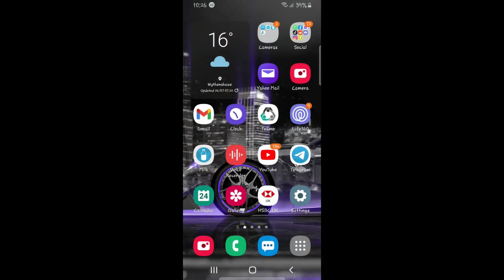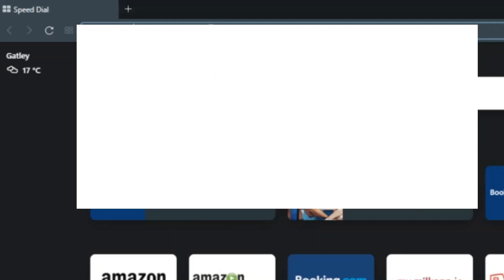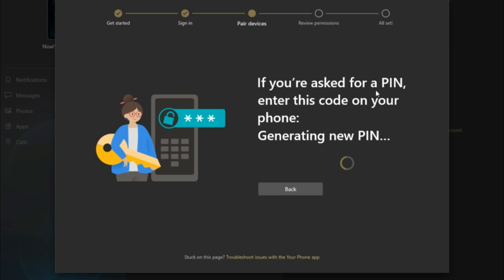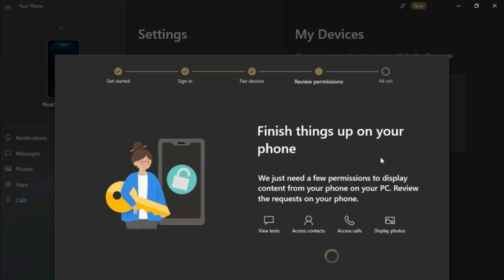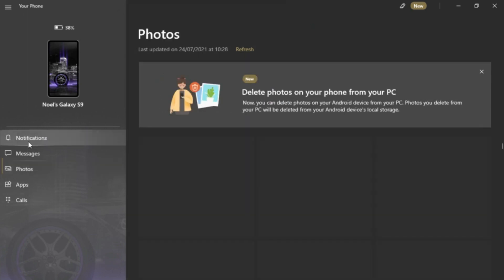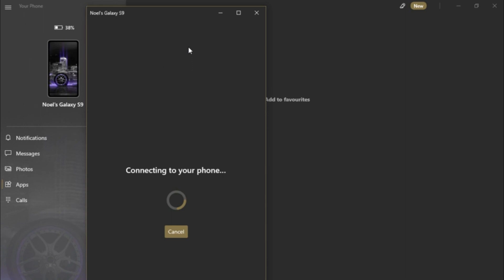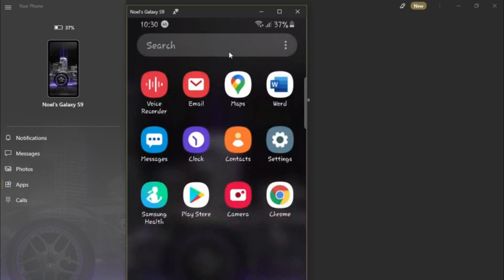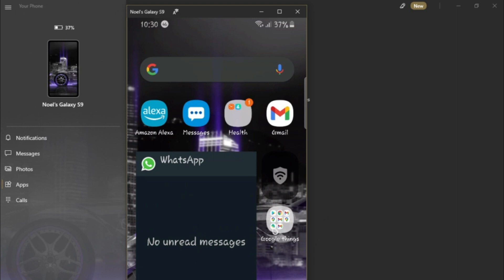How to use Link to Windows on your smartphone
Link to Windows is a fabulously useful service that integrated on Samsung's latest Galaxy devices.  Through this, you can connect your Galaxy phone and Windows computer for seamless multitasking. With this function, you can easily mirror your mobile's screen, view notifications, transfer files and media, and respond to messages and calls. You can also use your favorite Microsoft apps on your phone, sync files between both devices, and combine your calendars. Keep watching to learn how to set up 'Link to Windows' on your Samsung Galaxy Device and Windows PC.
Here I have used Samsung Galaxy Note 10 Plus and this will work on any Samsung's latest Galaxy devices that run the latest Android 10 Version.

If you like our videos please don't forget to like, share, comment, subscribe, and click the BELL button of our youtube channel to get notified more Android or iOS updates, Features, Tips, Tricks, and Hacks into your YouTube Home Page!
Link to Windows is natively integrated on Samsung's latest Galaxy devices, including the new Galaxy Note20. It offers a smart new way to access your Galaxy phone without even picking it up. Once linked to your Windows PC, you can make calls, send texts, transfer photos and access any app on your phone. Keep watching to learn how to set up Link to Windows on your Galaxy Note20 and take advantage of all its features.

Success Frame (motivationalspeaking)  noel and edwin
The world of origami (Howtodoorigami)  edwin
cook4U (Cooking) noel and edwin
MC (malayalamcomedy) noel and edwin
HowTo  (Howtodothings)  noel
Links

ma8b66b7q7